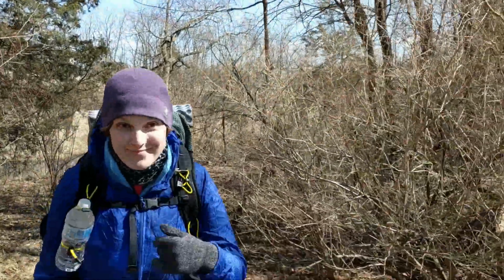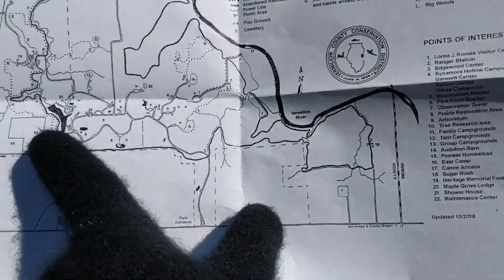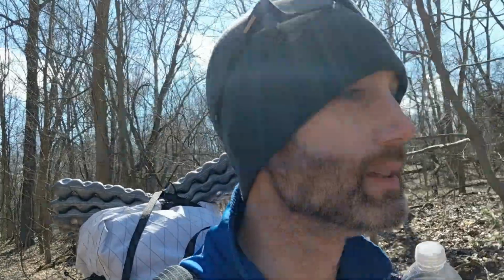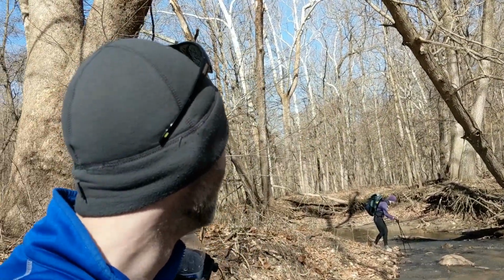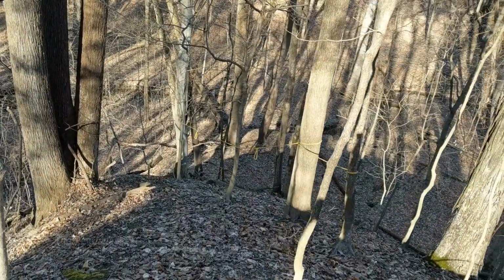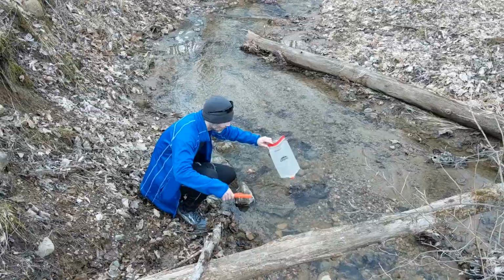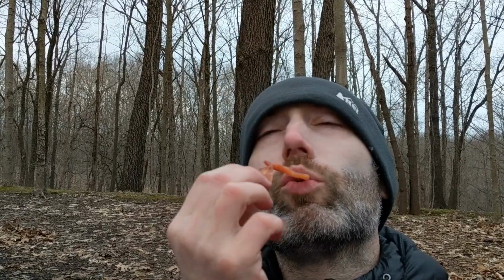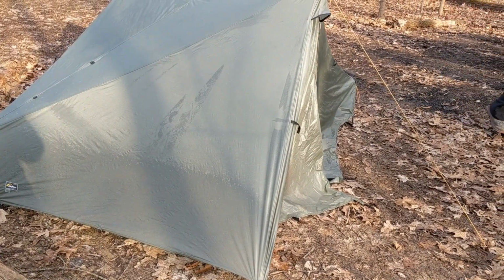Backpacking Forest Glen Preserve - Illinois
My wife and I spent a weekend backpacking Forest Glen Preserve, a fun 11-mile backpacking loop in Illinois about 3 hours South of Chicago. The trail surprised me with how beautiful and enjoyable this trip turned out to be (to be honest...I thought it'd be boring).

We hiked the loop clockwise and trekked 7.5 miles on day one to East Camp, then 3.5 miles on day two. It was a nice campsite with five individual sites, with a fire ring, garbage can, and picnic table in each and a shared privy. A stream is just a 5 minute walk downhill from the site as a water source (must be filtered, of course).

Hiking the backpack trail in Forest Glen requires a permit (even for day hiking), which can be found on their

Altra Lone Peak 4.0 trail runners:

- Garmin InReach Mini
- Helinox Chair Zero
- Six Moon Designs Gatewood Cape tent/poncho
- Outdoor Research Helium II rain jacket
- Exped AirMat HL sleeping pad
- Nitecore NU25 headlamp
- Columbia Silver Ridge Lite hiking shirt
- Opsak odor proof food bag
- Leatherman Squirt PS4 multitool
- Deuce of Spades trowel
- Suunto A-10 compass
- Thermarest Compressible pillow
- Sawyer Squeeze water filter
- CNOC Outdoors Vecto water container
- Anker Powercore II external battery
- Saramonic SmartMic microphone
- BOYA BY-M1 lavalier microphone

Click the link, buy your stuff, and Amazon will contribute a small portion of the sale to my channel, which helps me do more gear reviews and backpacking trips. Win-Win! Thanks, all!**

Filmed on a Google Pixel 2 with Saramonic external mic
Welcome to my random musings on all things backpacking. If you haven't already guessed, my name is Dan. I was bit by the backpacking bug in 2014 and since then haven't gone one day without thinking about my next adventure. I'm from Chicago, a great city but...not so much known for its bountiful backpacking opportunities. Nevertheless, I haven't let that stop me from enjoying the outdoors. Hope my videos leave you with one or two takeaways, or even better, inspire you to head out on the trail. Have fun out there!
 - Dan